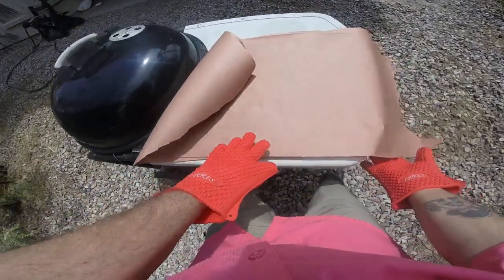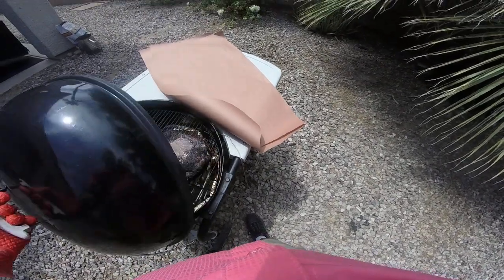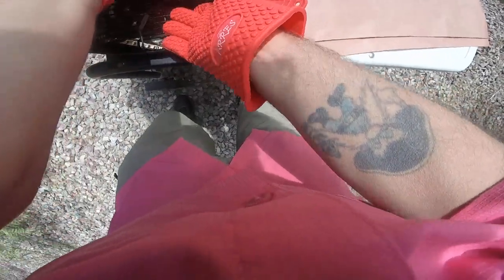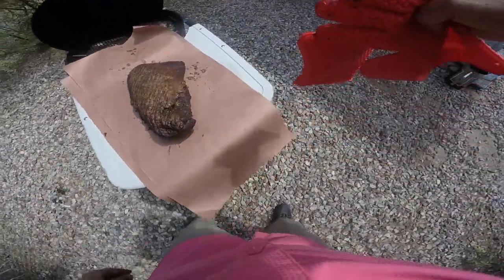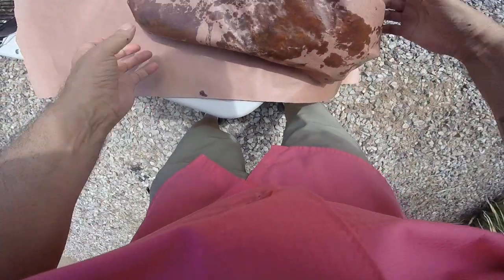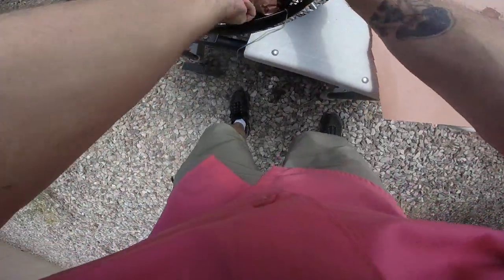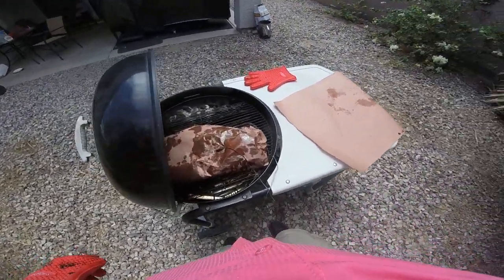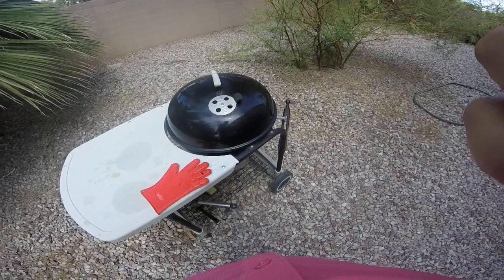Cooking With TallPaul - Grilling Brisket 6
Grilled Brisket